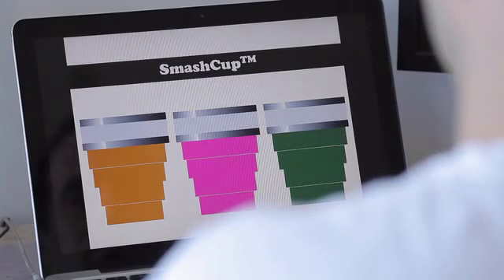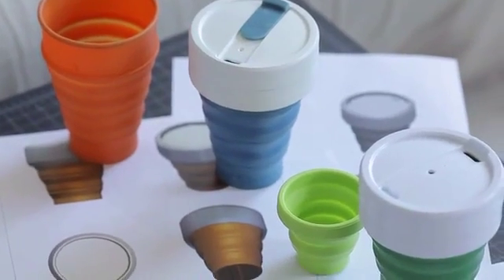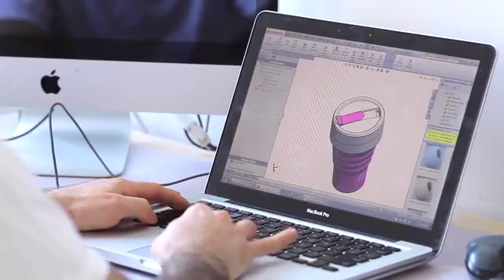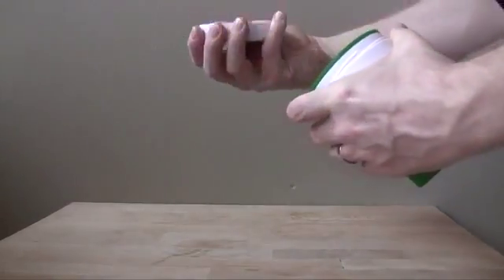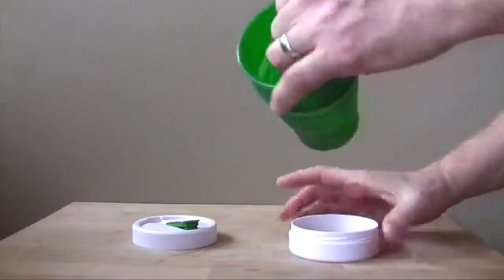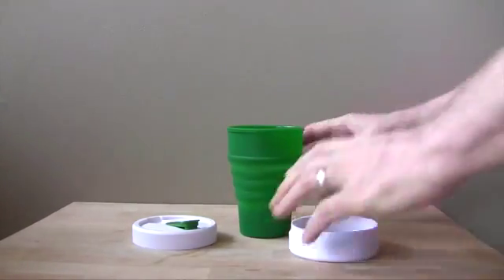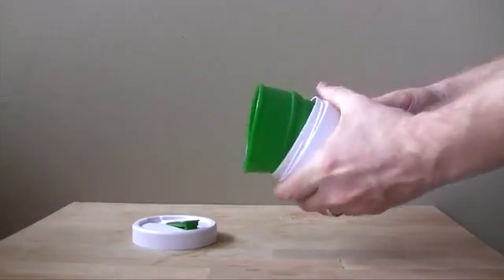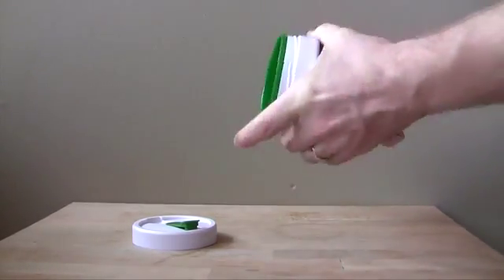[솔코]Smash Cup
텀블러는 휴대하기 불편하고, 종이컵은 아까우시다면,
이런 컵은 어떨까요?
솔리드웍스로 설계한 Smash Cup을 소개합니다.
(주)솔코를 통해 다양한 컨텐츠를 만나보세요!